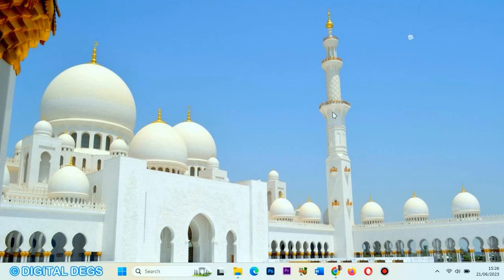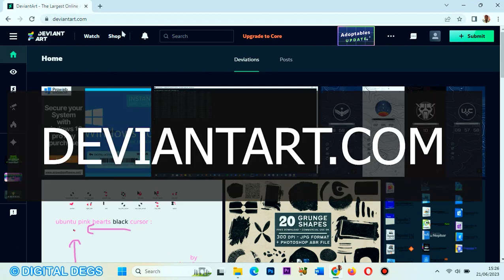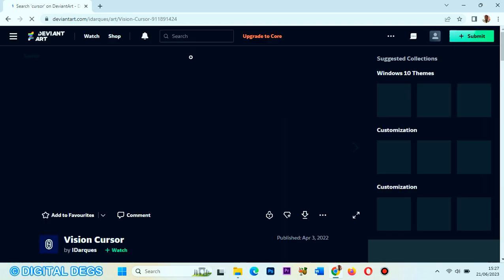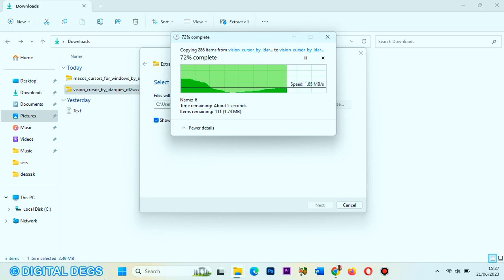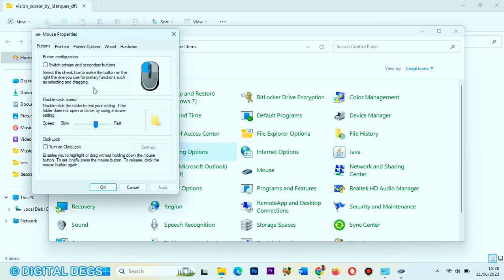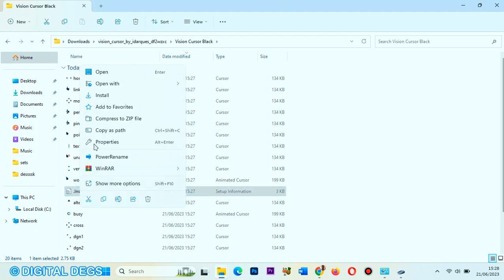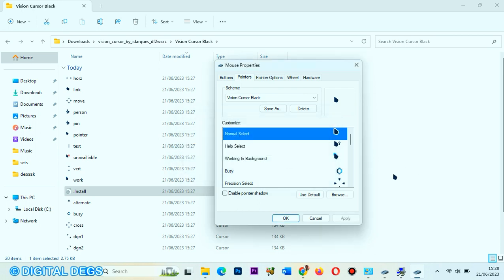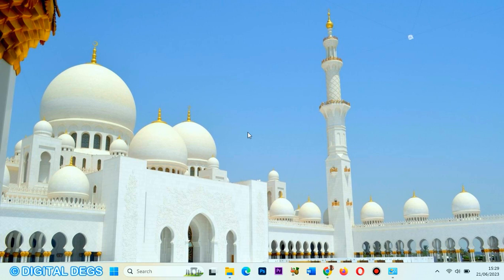How to change cursor on any windows PC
The Windows default cursor becomes boring to use over time...
If you are one of those that will like to know how to change cursors on any windows version be it windows 7, windows 8, windows 8.1, windows 10, windows 11 or windows 12 then this is the right video for you.
ITS SUPER EASY AND STRAIGHT FORWARD!

You can get many beautiful cursors from DeviantArt.com
just register longing, search then download.